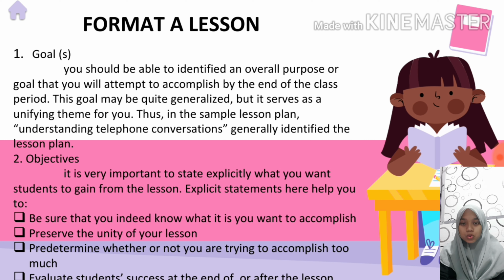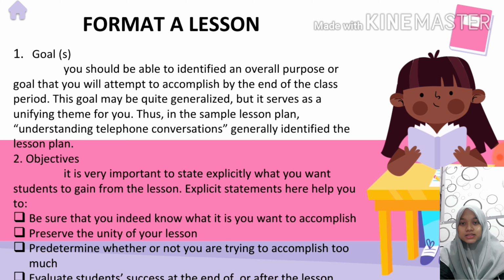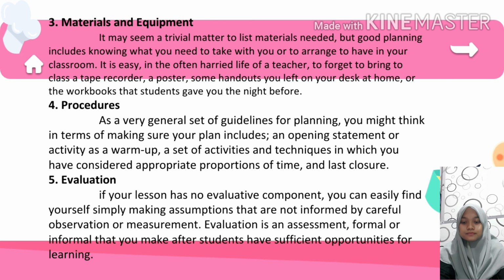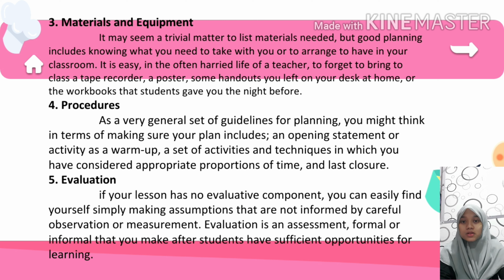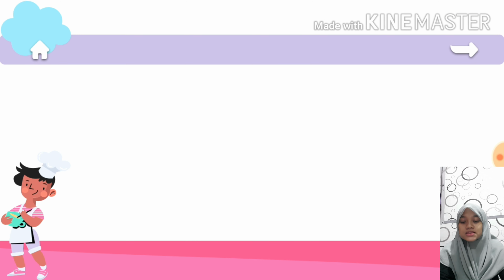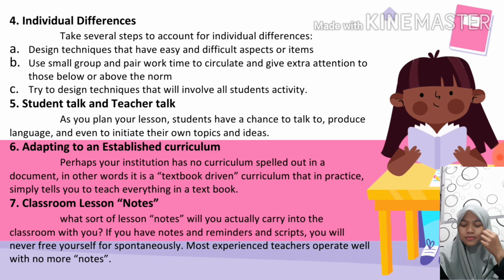How to plan a lesson (midterm test)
Name : Yustika Dian Sari
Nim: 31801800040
Hope this video can be useful for you guys :)